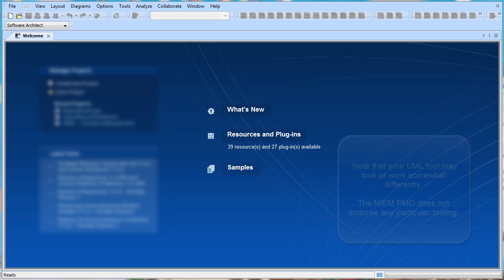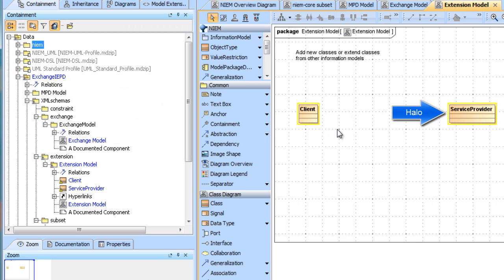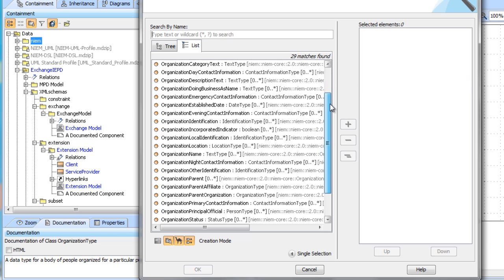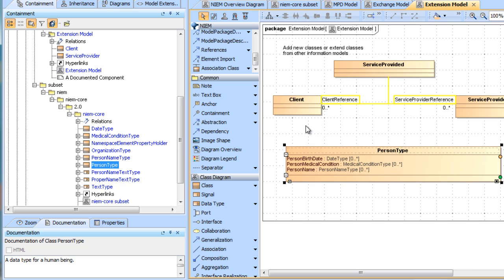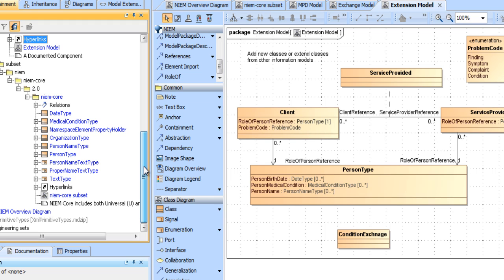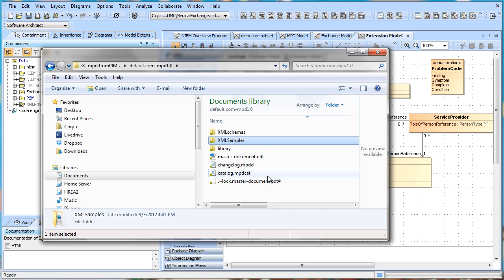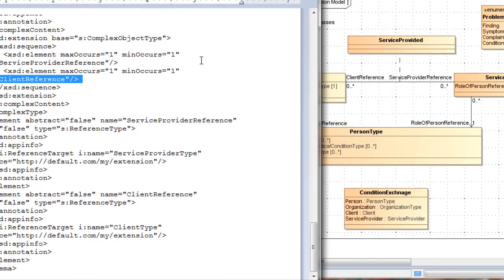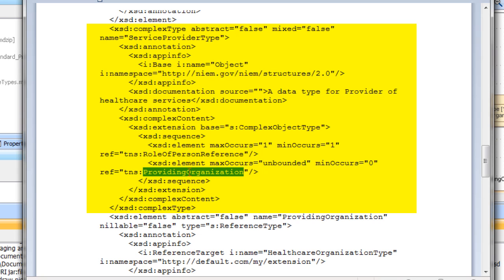Creating a NIEM IEPD With NIEM-UML (3 of 5)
What are the steps to create a NIEM-conformant information exchange using NIEM-UML? What is the output of using a NIEM-UML tool? These questions—and more—will be answered here! A basic understanding of NIEM, UML, and XML is helpful, but not required.